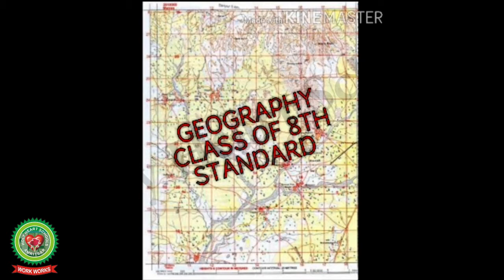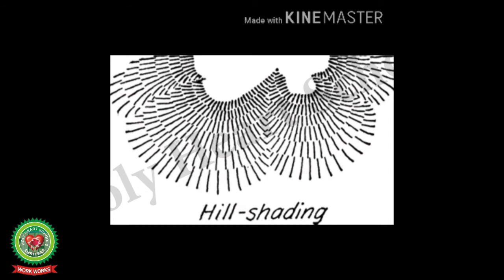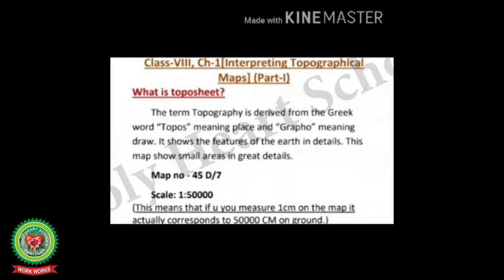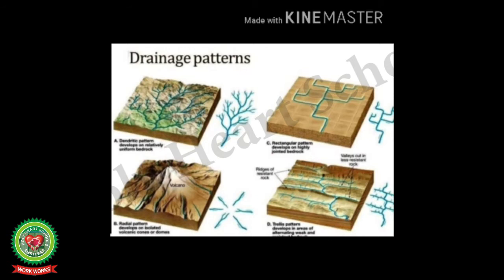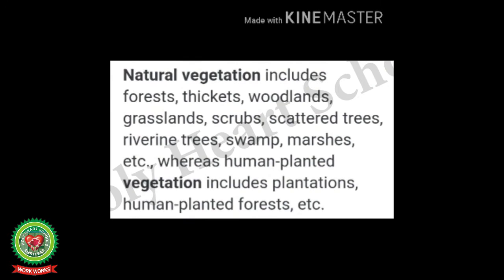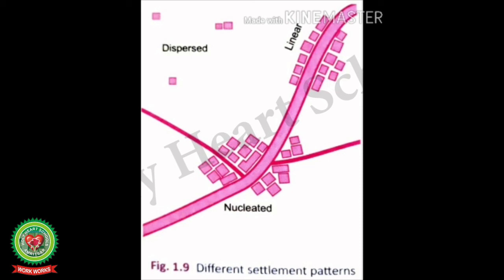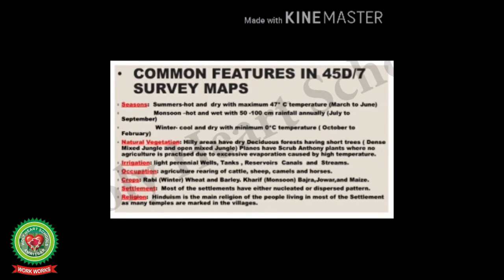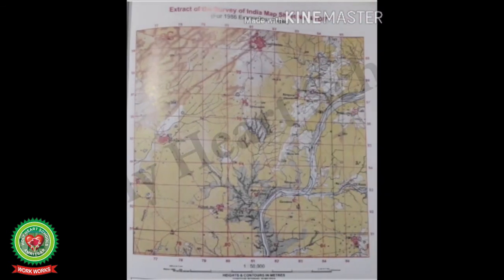Basics of Topographical Sheets Class 8 Geography Holy Heart Schools